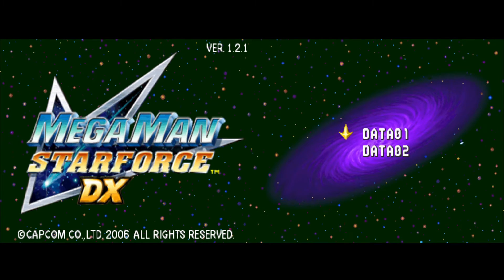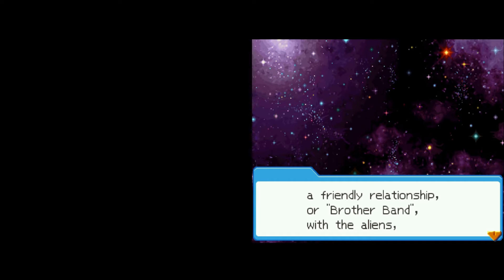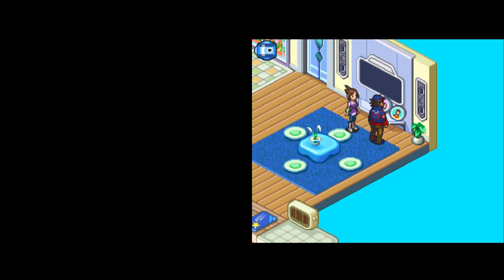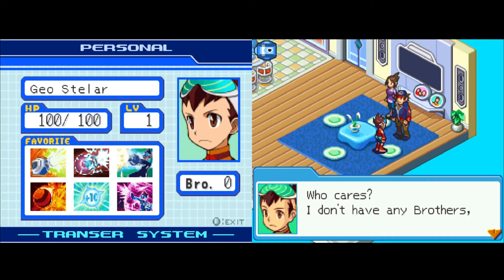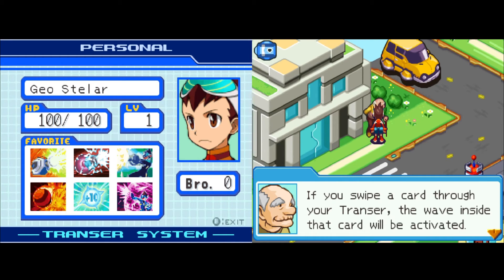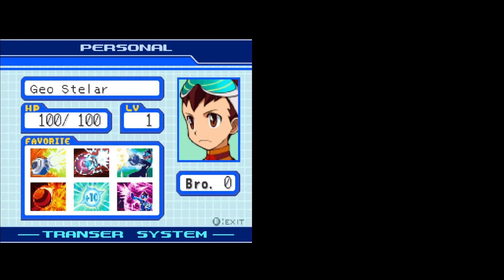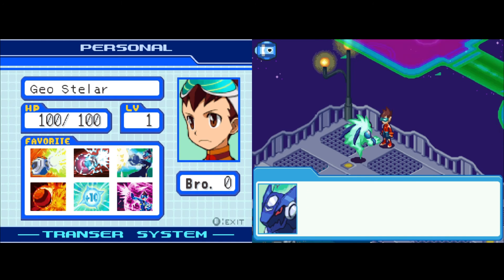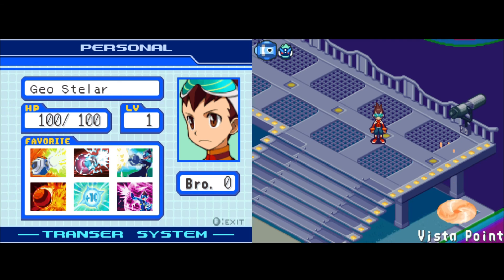Let The Adventure Begin - Megaman Starforce DX Let's Play (Part 1)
First let's play of Megaman Starforce. Enjoy!